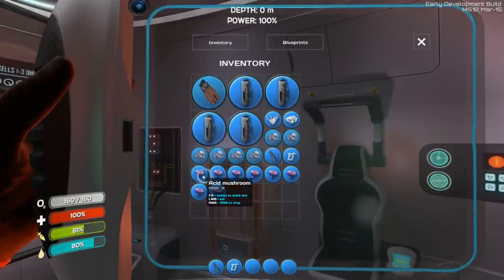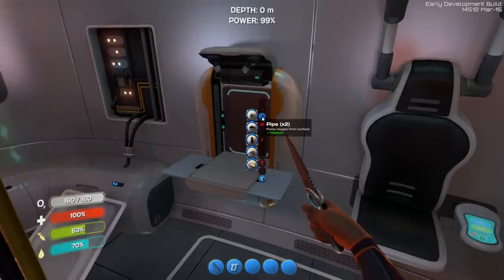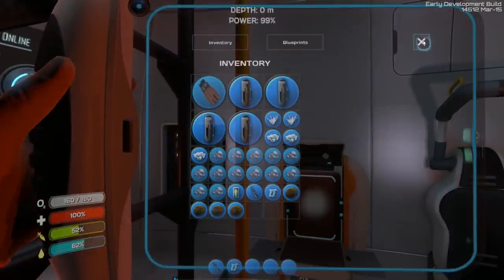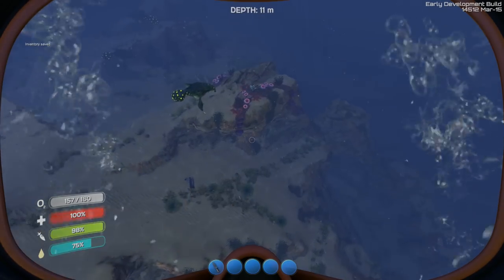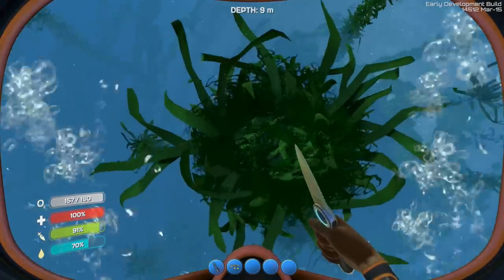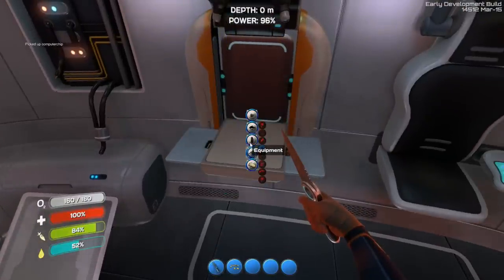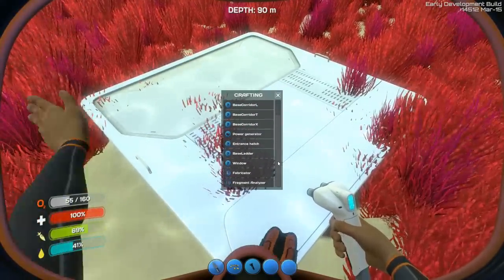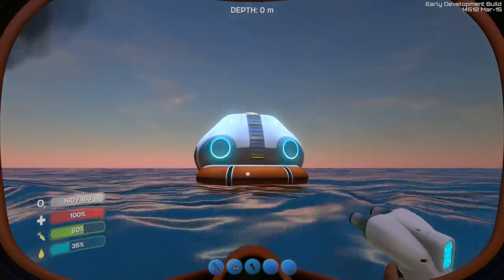Subnautica Gameplay Ep 10 - "Experimental Sea Base!!!" 1080p PC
Let's Play Subnautica!  Thanks to you, this "Hermit's Week With Subnautica" gameplay series is now extended past the initial 7 days!  Hopefully we'll get sea bases really really soon! ;-)

Processor:  Intel® Core™ i7 4930K Processor (6x 3.40GHz/12MB L3 Cache)
Cooling:  Corsair Hydro Series H60 Liquid CPU Cooling System

Memory:  32 GB DDR3-1600 Memory Module-Corsair Vengeance

Video Card:  NVIDIA GeForce GTX 780 3GB

Motherboard:  MSI X79A-GD45 Plus-- 5x PCI-E x16, and 6x SATA 6Gb/s

Power Supply:  750 Watt - Corsair RM750 - 80 PLUS Gold

Primary Hard Drive: 240 GB Corsair Force GS SSD